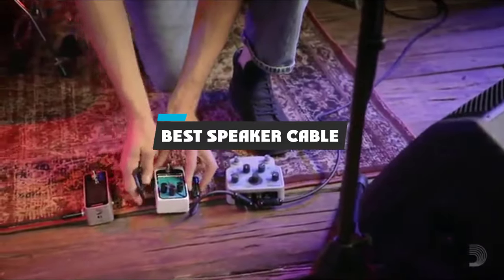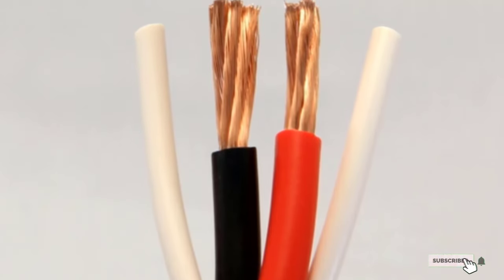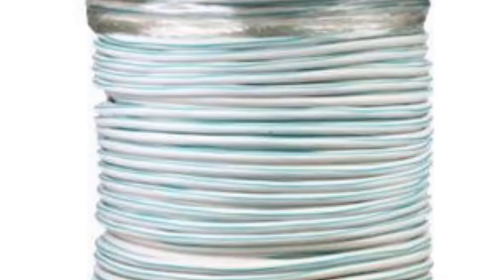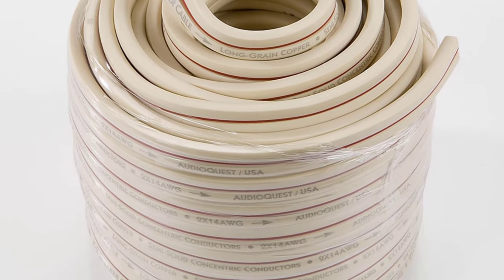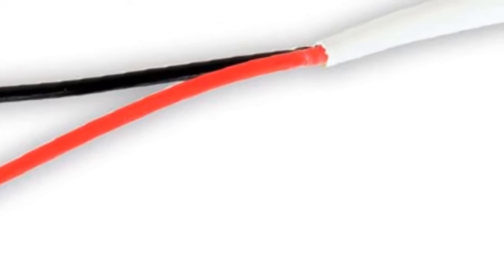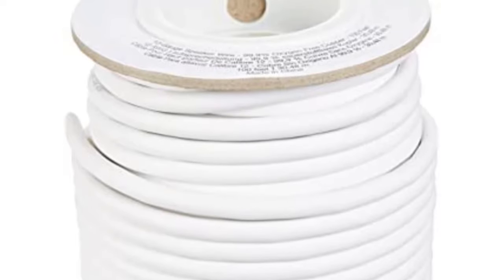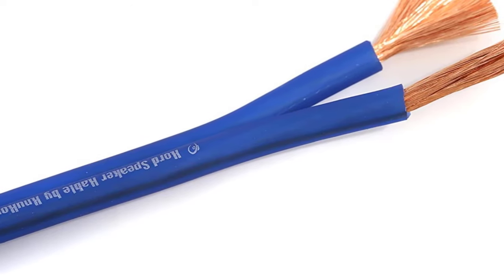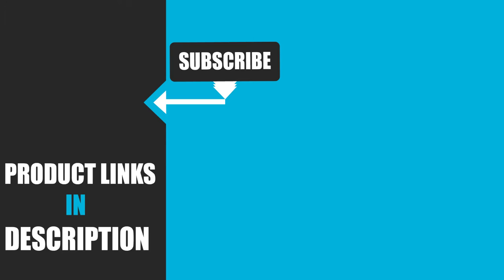Best Speaker Cable In 2024 - Top 9 New Speaker Cables Review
Links to the Best Speaker Cables we listed in today's Speaker Cables Review video & Buying Guide:

1. Monoprice 12AWG CL2 Rated 2-Conductor Loud Speaker Cable
2. KnuKonceptz Kord Kable 10 Gauge Copper Speaker Wire
3. Monster XPHPCIBIG100 Speaker Cable
4. KnuKonceptz CL3 In Wall Audiophile 12 Gauge Speaker Wire
5. "Theater Solutions CL3/2-100 In-Wall and Outdoor Speaker
Wire"
6. AudioQuest X2 Speaker Cable
7. Monster Cable S14-2-DB EZ500 Outdoor Speaker Wire
8. JSC Wire 14 AWG Direct Burial Underground Speaker Wire
9. Mogami W3103 Speaker Wire

In this video, we have gathered the Speaker Cables on the market in 2024. With all types of consumers in mind, we made this list through extensive research, pricing, quality, durability, brand reputation, and various other factors.

2. Best PS5 headsets

3. Best FM Transmitters

4. Best External Hard Drive

5. Best Wireless Gaming Mouse

6. Best Gaming Chairs

7. Best Gaming Tablets

8. Best Gaming Phones

9. Best Wireless Chargers

10. Best Razer Keyboards